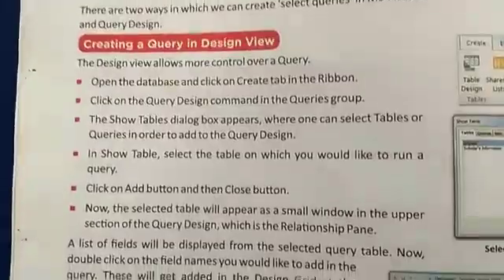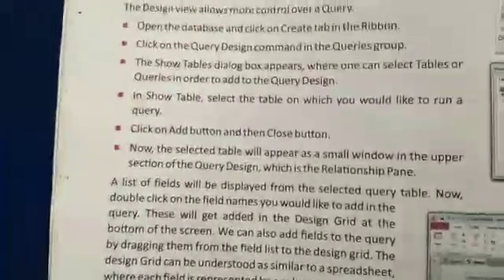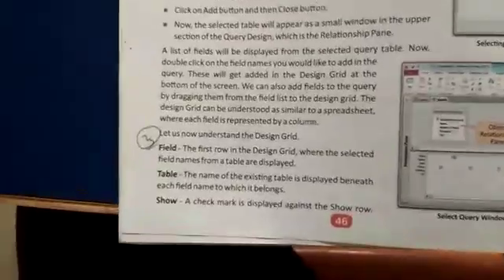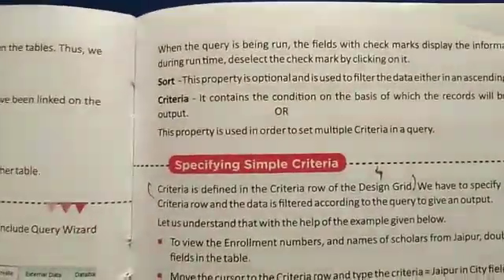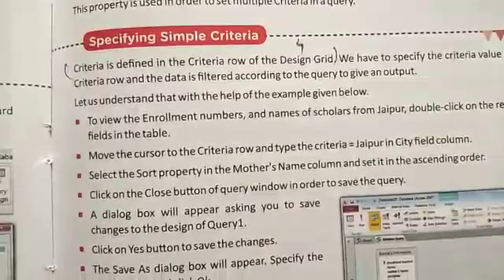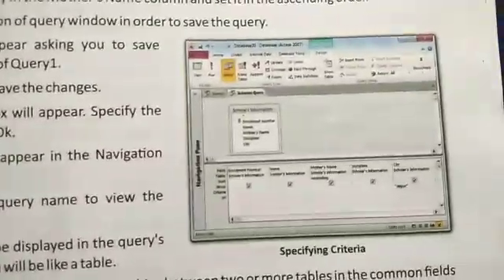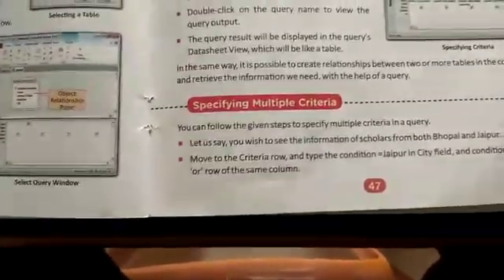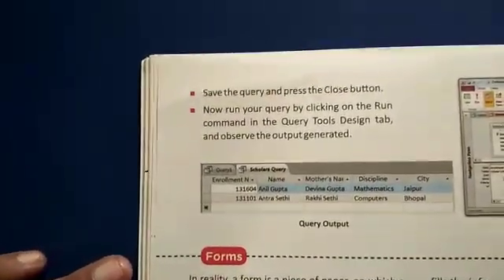Class VIII Computer Ch 5 Part II